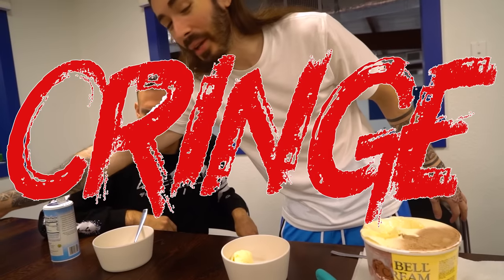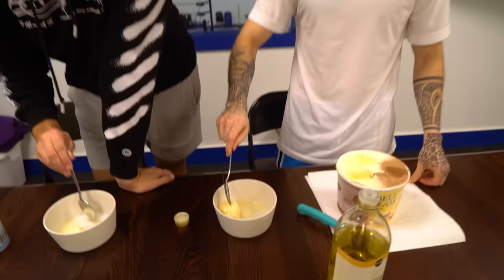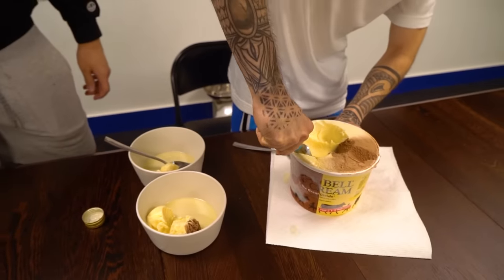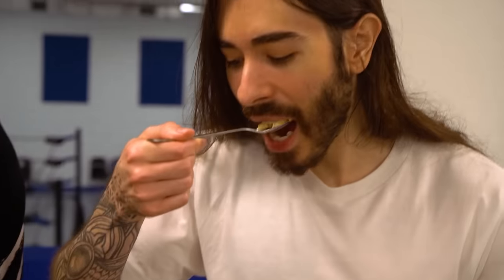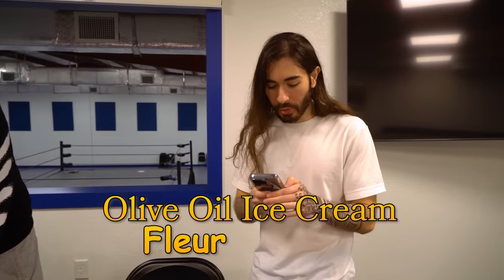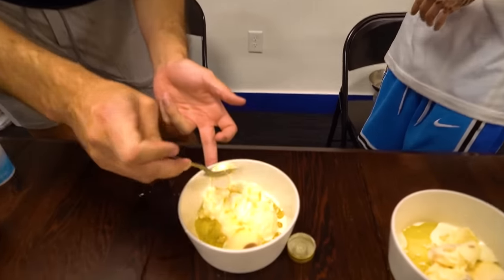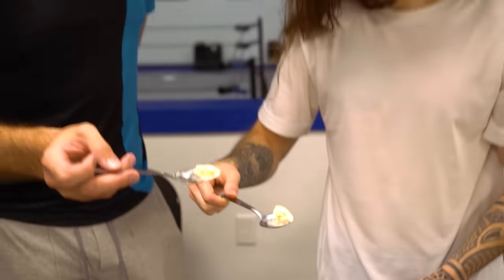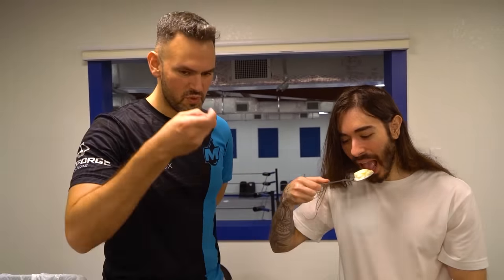Exposing A Huge Tik Tok Scam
This is the greatest ice cream scam of All Time